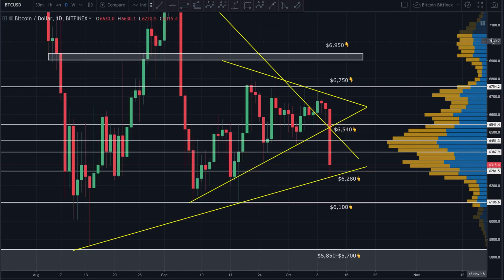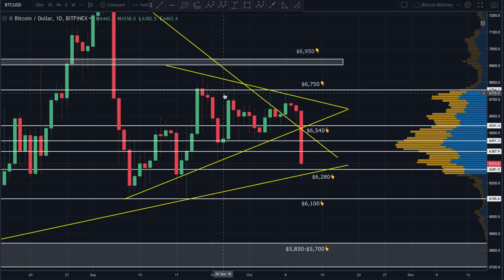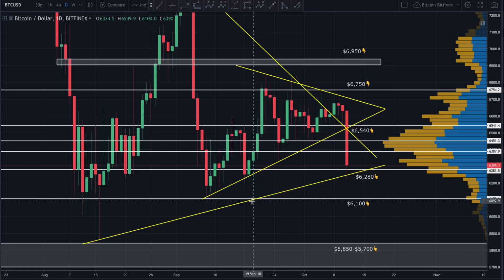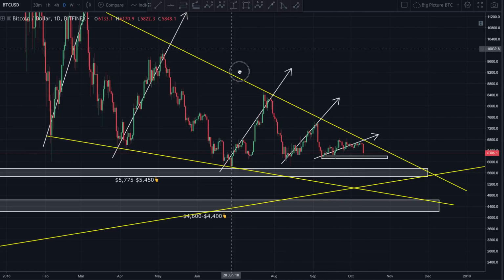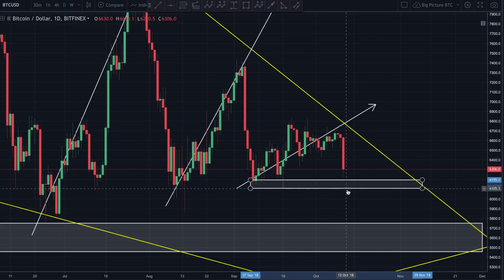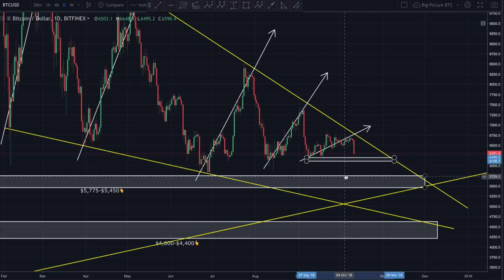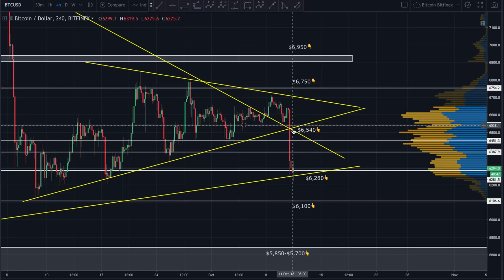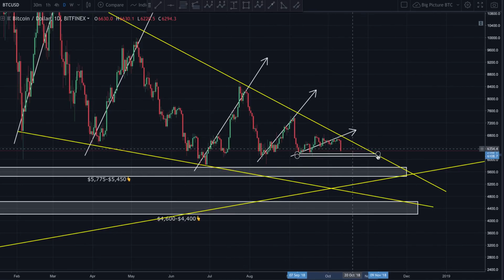Bitcoin Technical Analysis: BREAKOUT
Technical Analysis for October 11th 2018
(Prices vary on different exchanges. I’m using BTC/USD on Bitfinex).